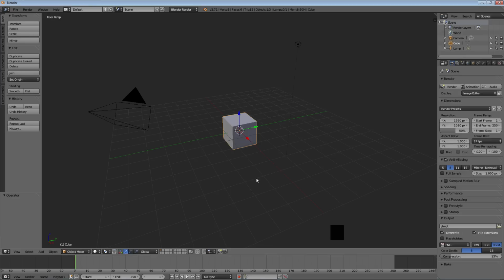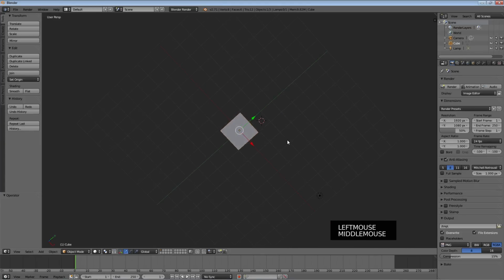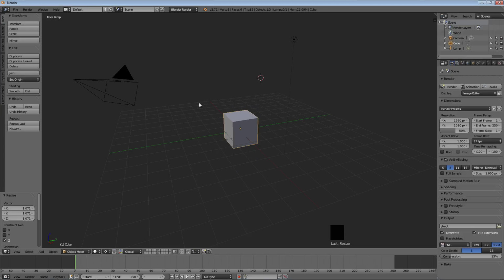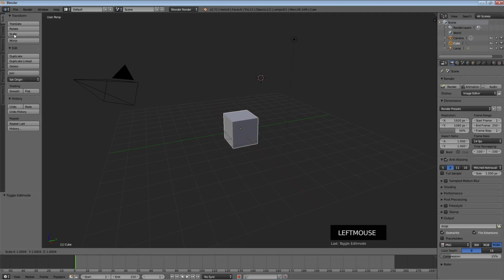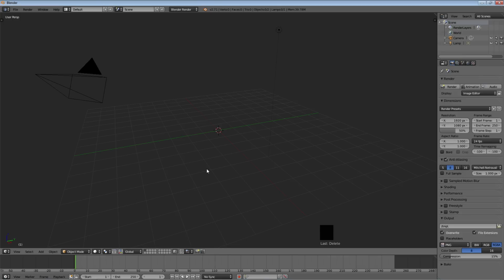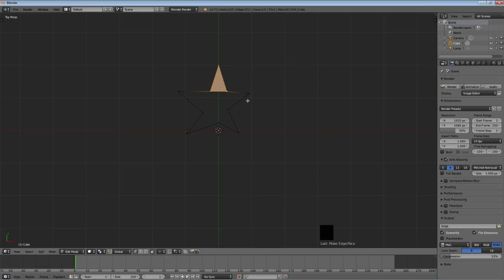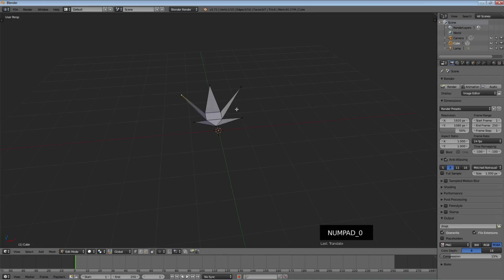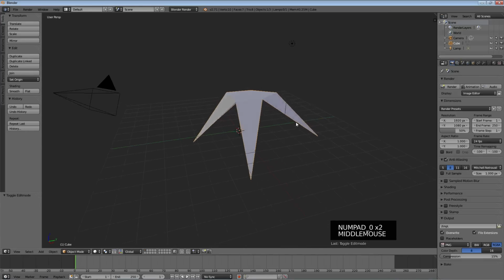Blender Absolute Beginner Tutorial: Episode 2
Introduction to the 3D View window, creating a simple mesh point-by-point.  This one came out a bit longer than I anticipated.